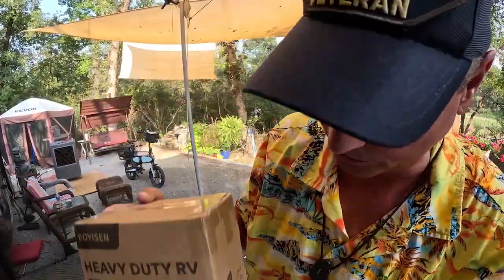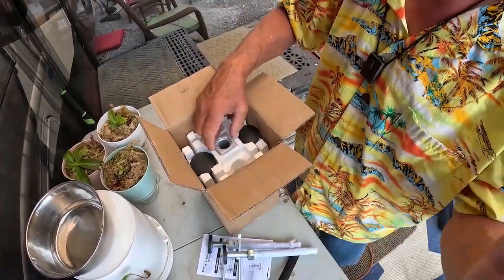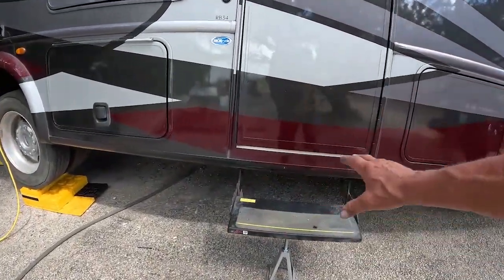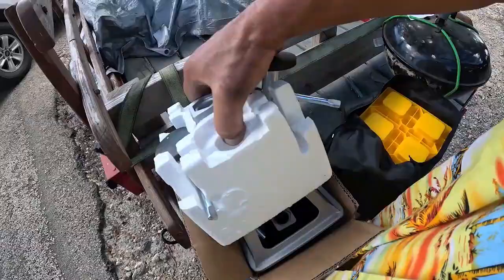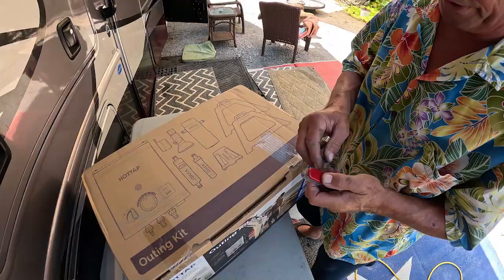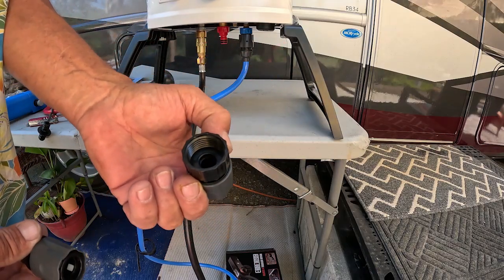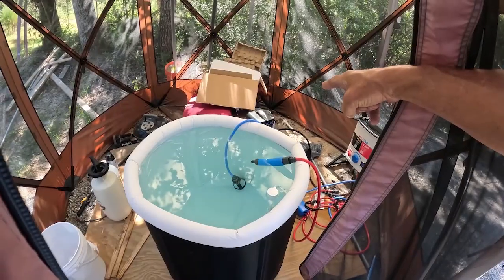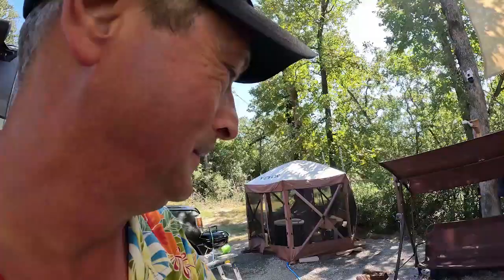The Off Grid Portable Hot-tub Edition Of Fridays Finds!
Citymons Trailer Hitch Ball Mount

Ladert Large Ice Bath Tub

BOYISEN Aluminum Stack Jack Stands